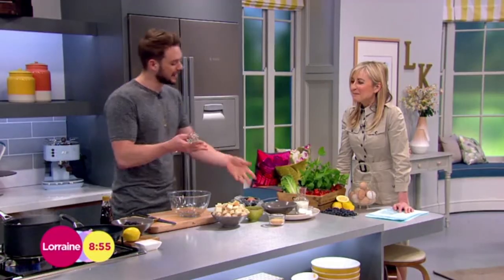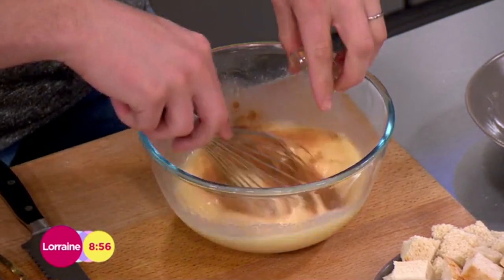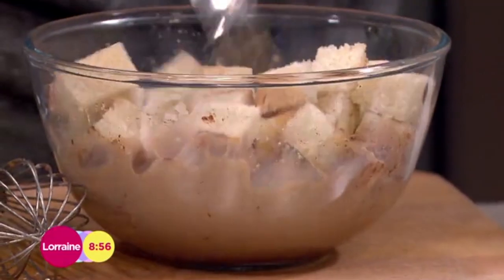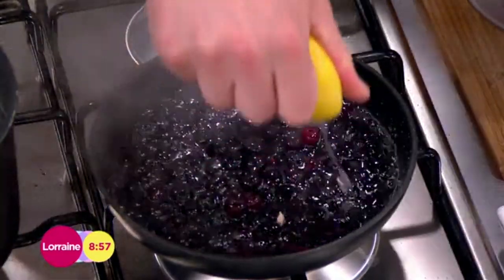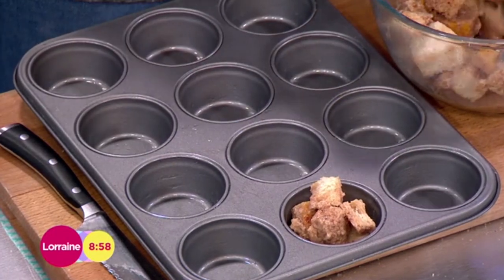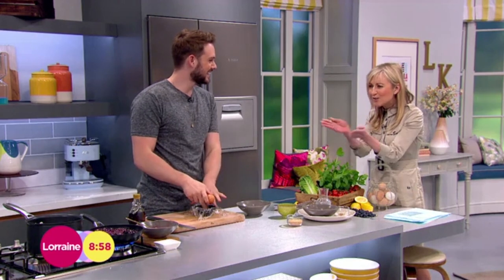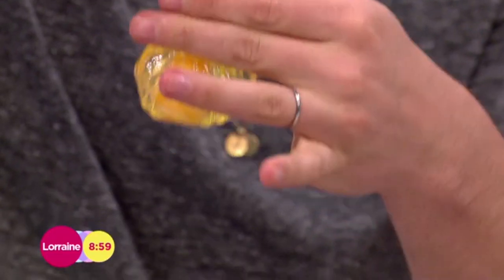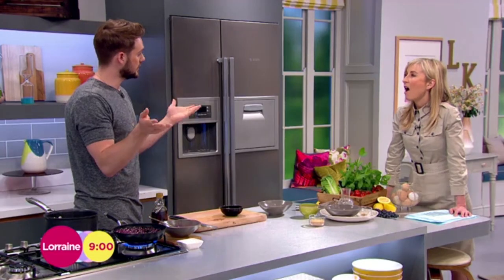French Toast Muffins | Lorraine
John Whaite brings us a hearty brunch recipe with these simple french toast muffins.